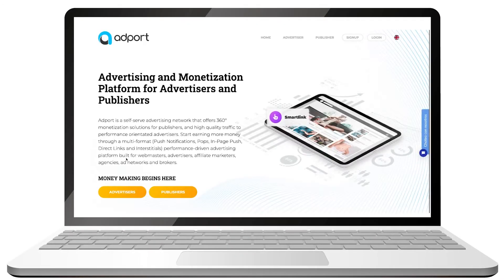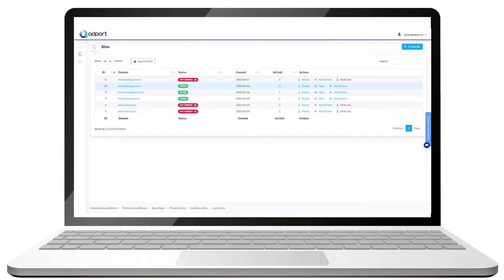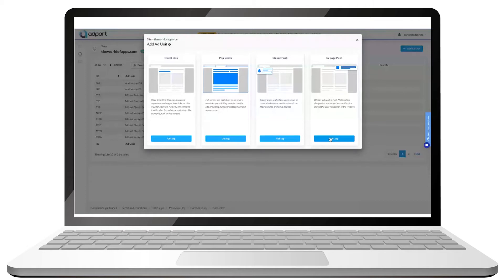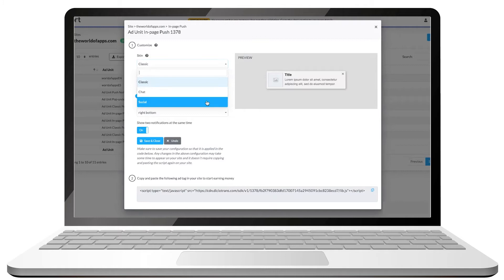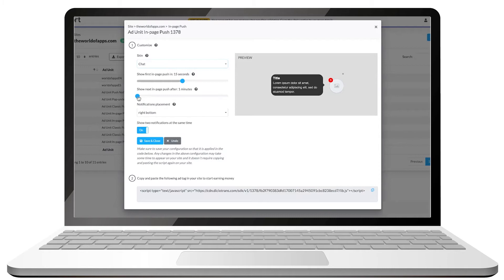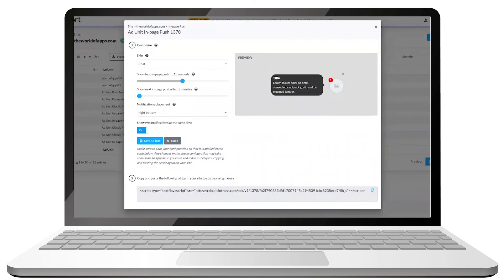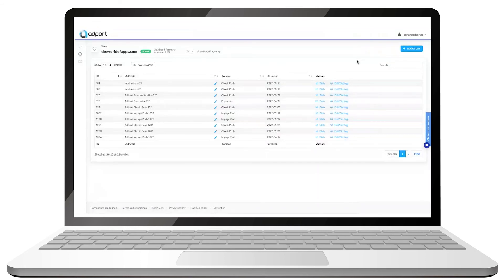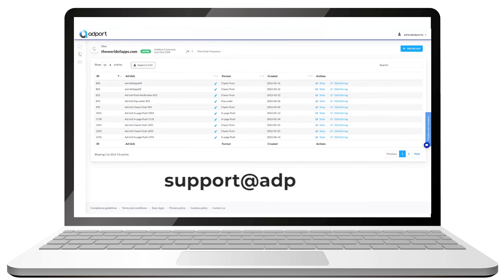How to create Ad units 📲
In this video tutorial, we explain how to create ad units for your website!

FB & LinkedIn: Adport